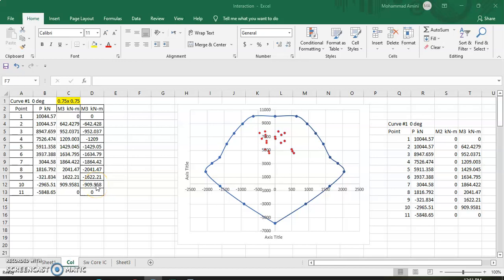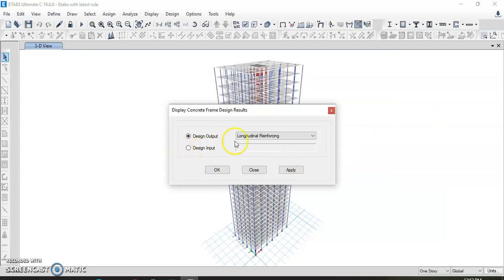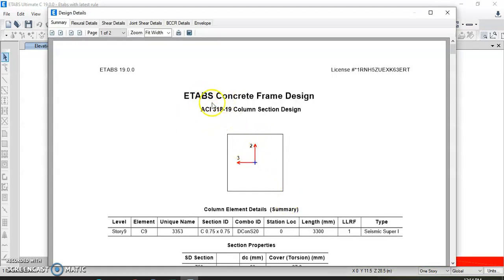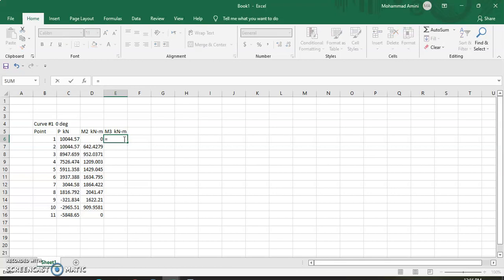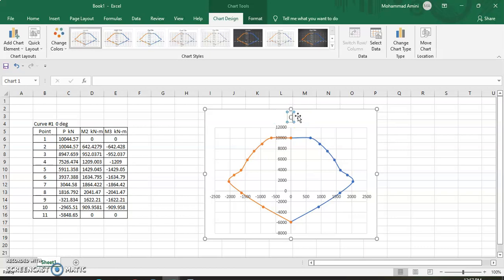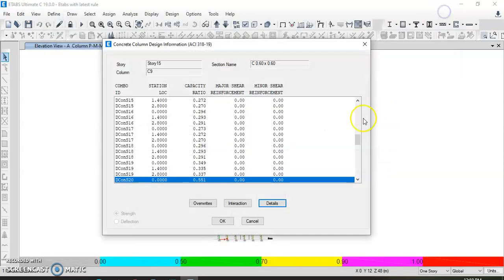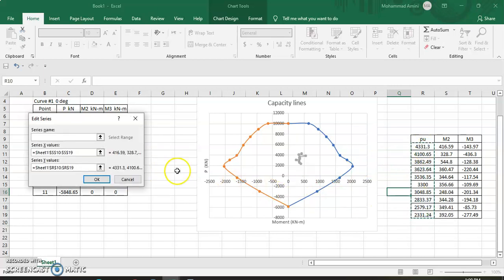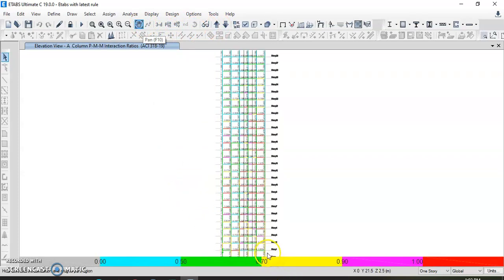How to plot the Columns Capacity curves with internal forces.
How to plot the Columns Capacity graphs with internal forces, which is need for structural members resection and rebars selections.